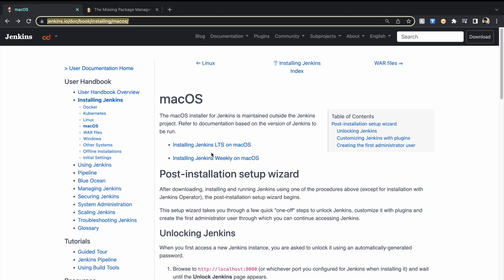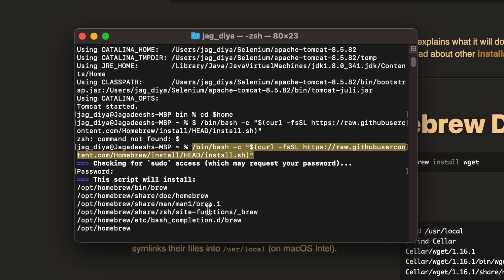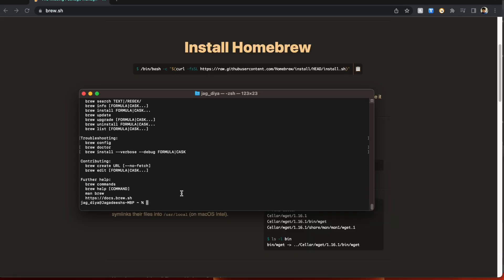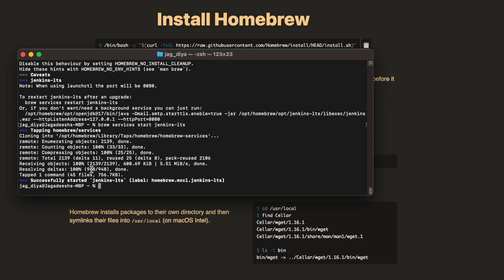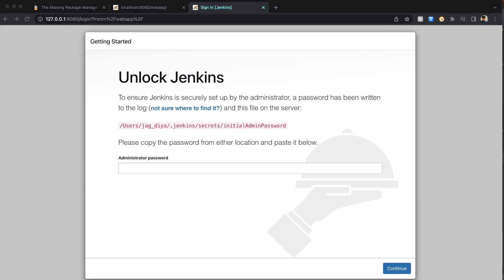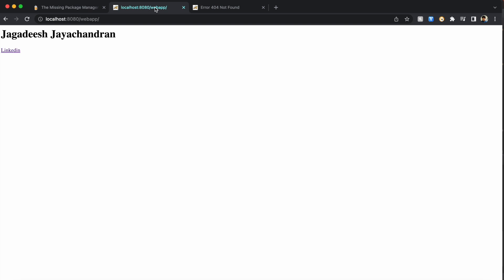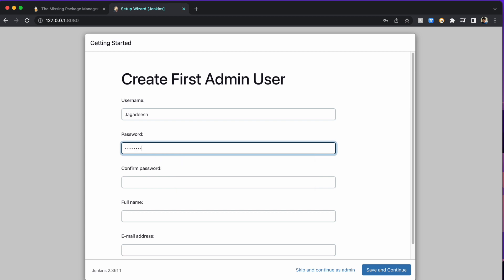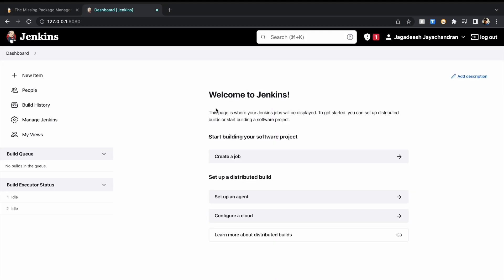Steps to set up Jenkins on a macOS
In this video I have used Homebrew to set up Jenkins on macOS M1, hope it helps you to set up on your machine as well.